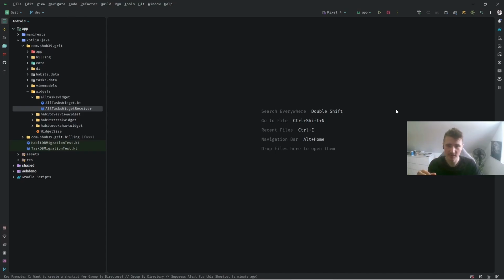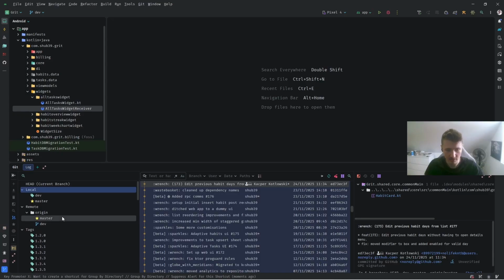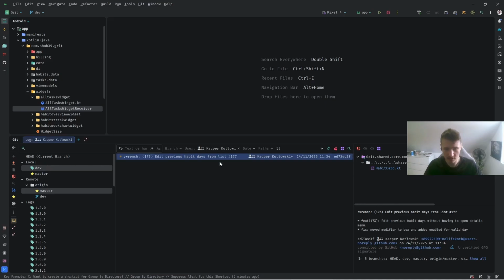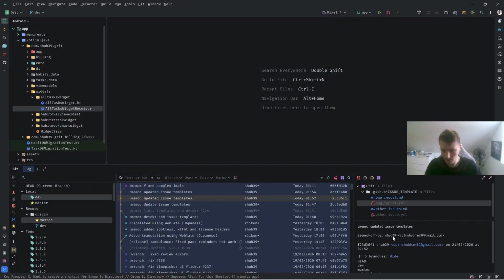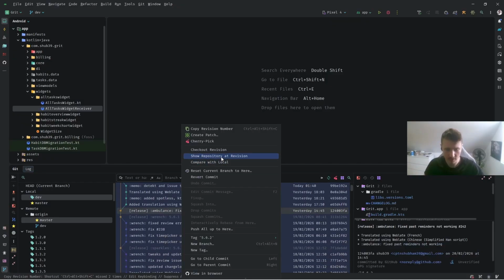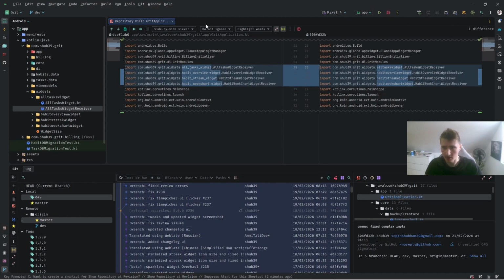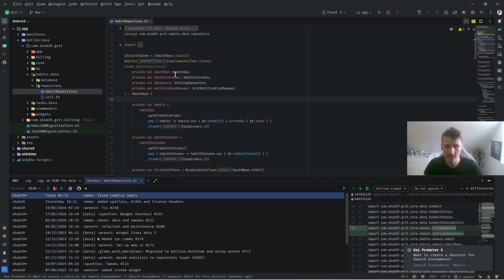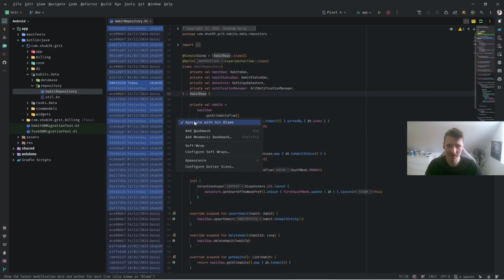Git log panel in Android Studio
A bug appears in production. Nobody remembers what changed. The feature branch was merged weeks ago.

Instead of switching to terminal and running random git commands, this video shows how to investigate the entire problem using only the Git Log panel inside Android Studio.

00:00 intro
00:25 branches (filters)
01:33 branches (compare)
02:08 commits (filters)
04:50 commits (many commits)
05:50 commits (search)
06:16 commits (revision)
07:10 commits description
08:40 folder, file, line history
10:18 git blame